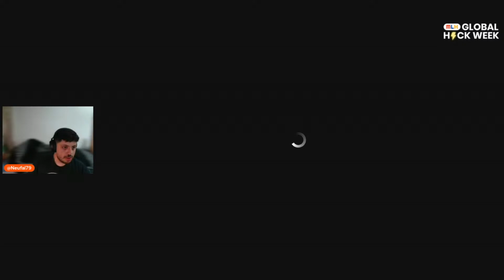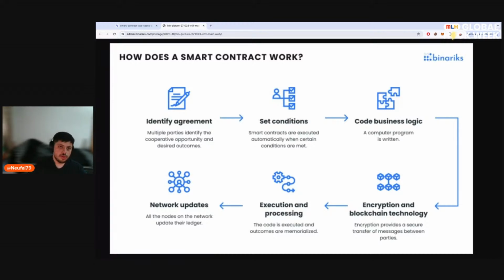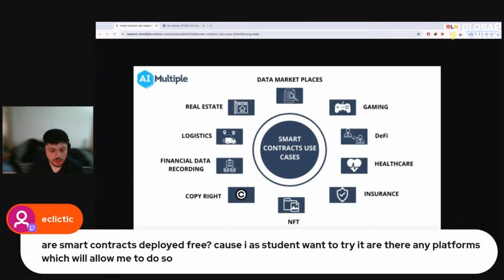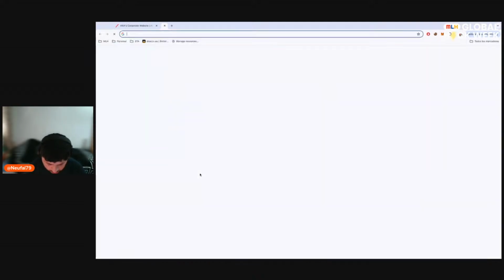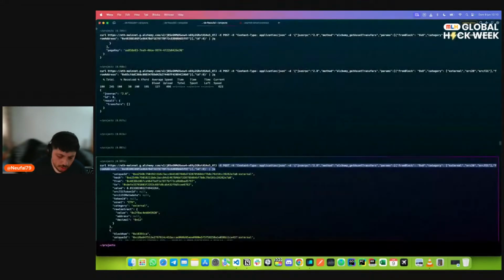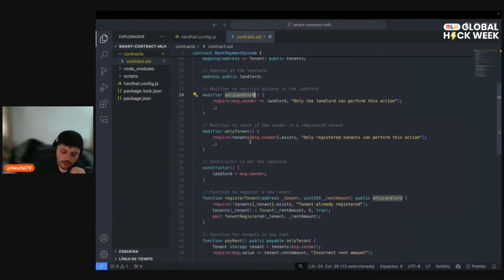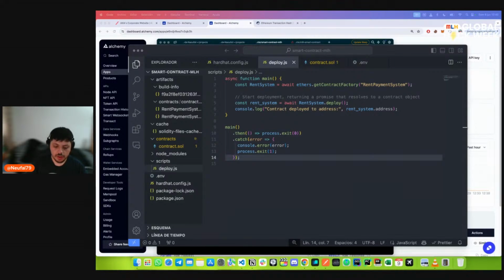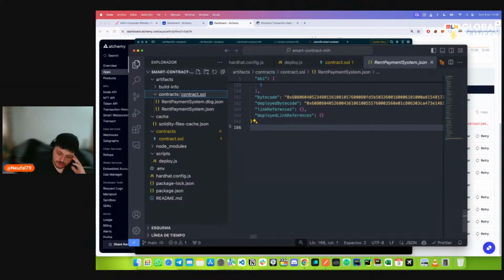Building Your First Smart Contract on Ethereum